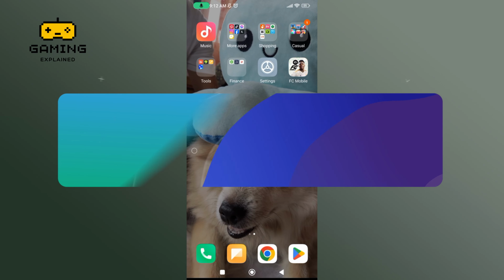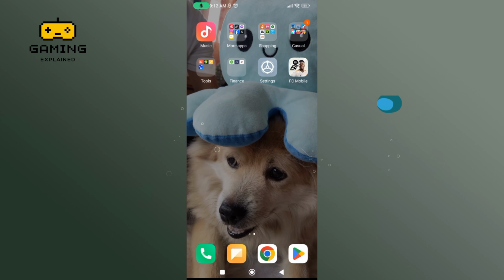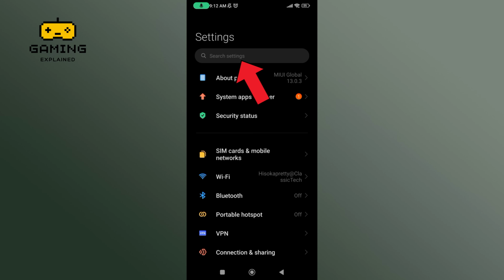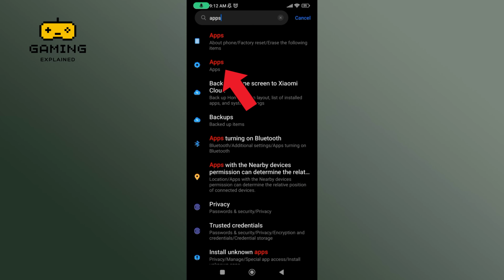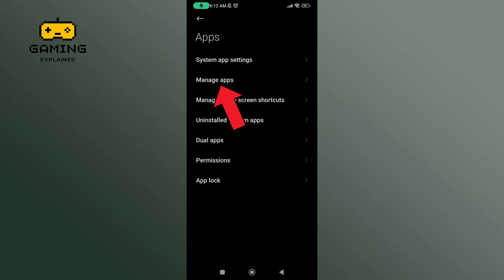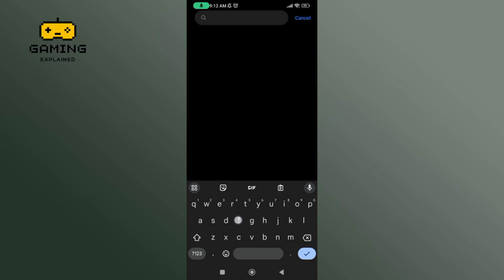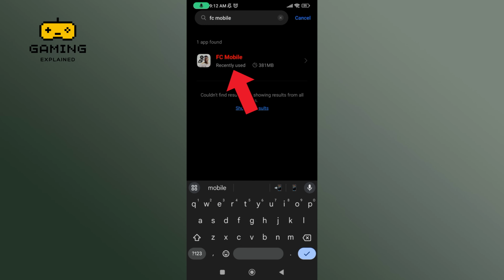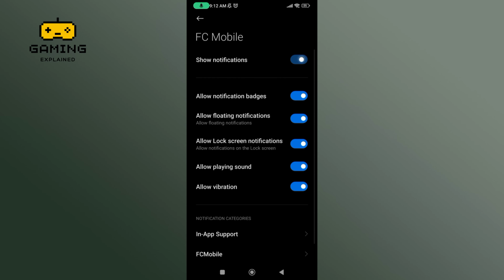How to Turn On FIFA Notification? 2024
Whether you're eager to receive goal alerts, match reminders, or other important notifications, discover the simple process of turning on FIFA notifications, ensuring you never miss a moment of the action.